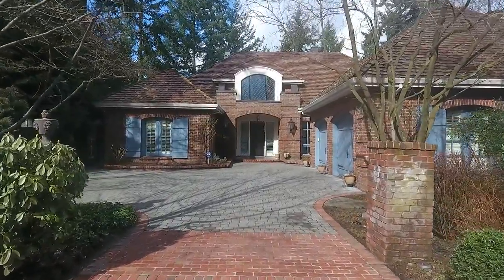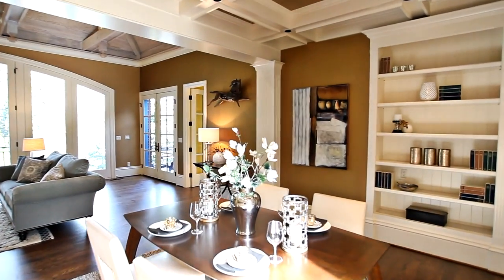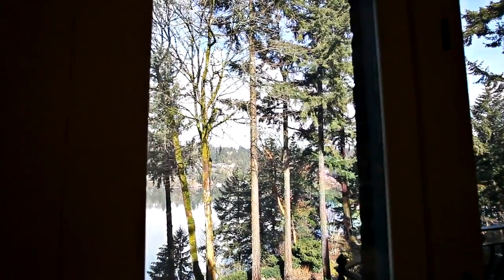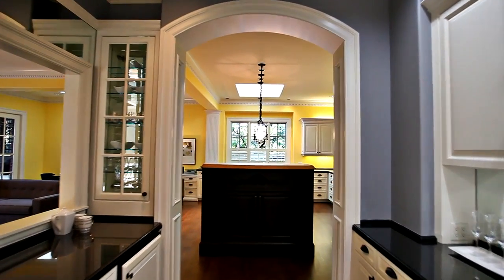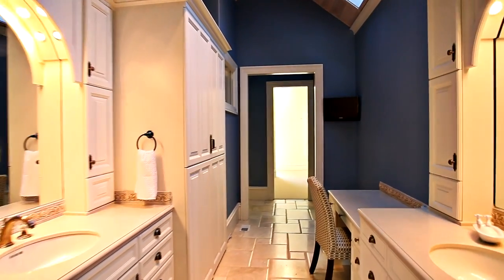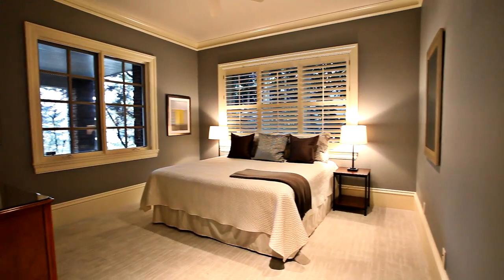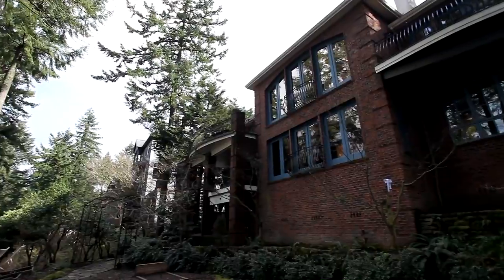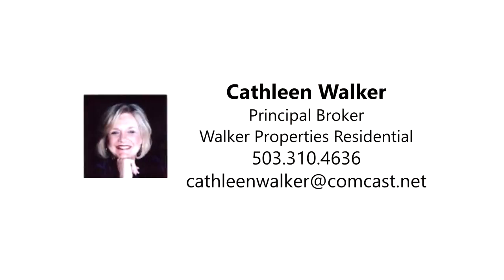Exquisite Waterfront Lake Oswego Home with Lake Views! ~ An Oregon luxury home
Exceptional custom masterpiece on the south shore of Lake Oswego. 5 bdrms/6 baths. Views from nearly every room. Extensive custom woodwork throughout.